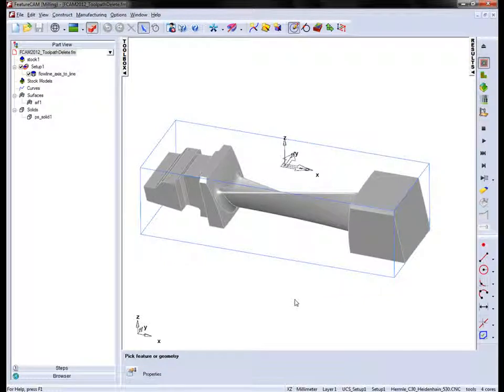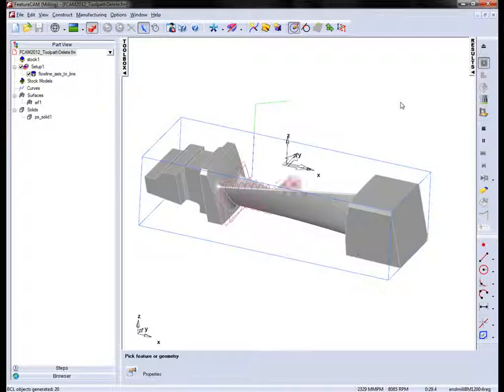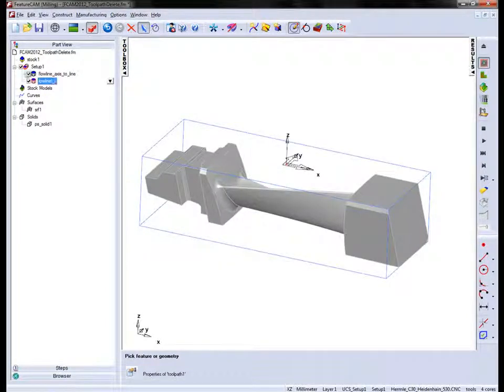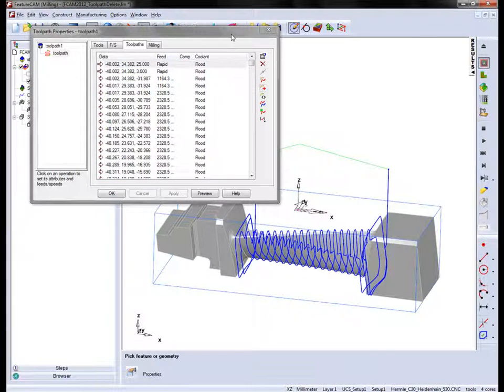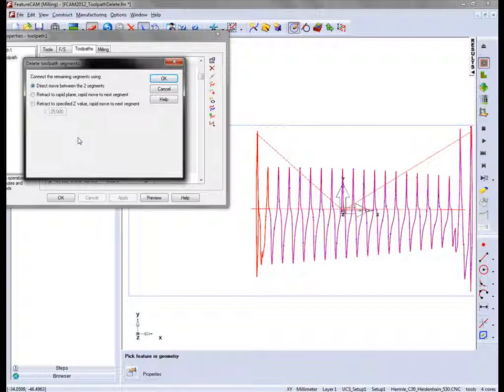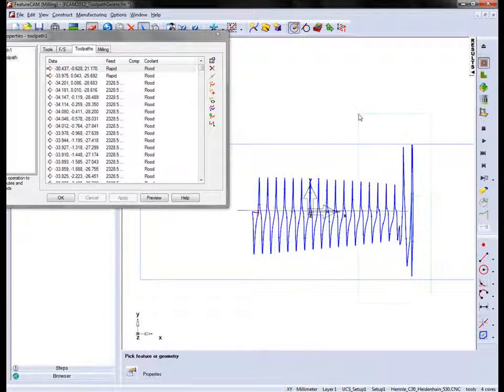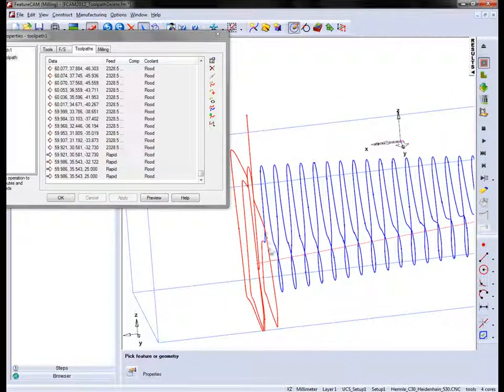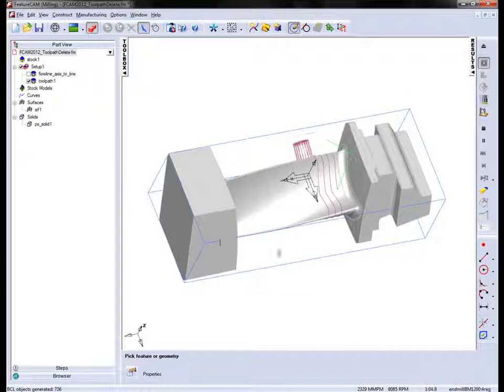Toolpath Delete - FeatureCAM 2012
We have included some new options for toolpath features, including removing segments of the toolpath.